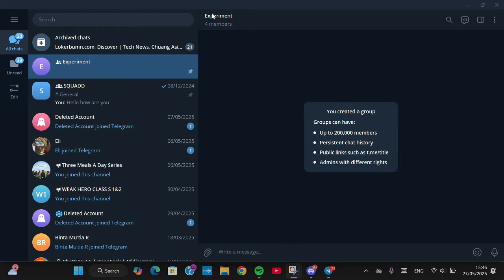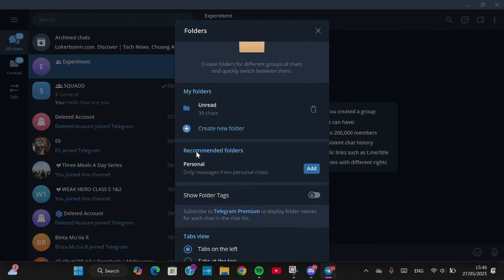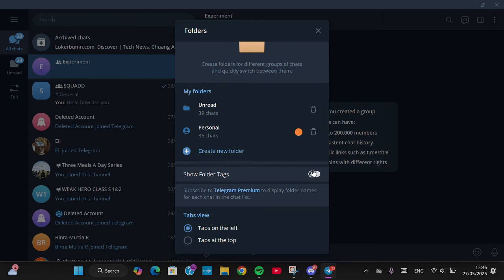How to Filter Personal Chats in Telegram | Categorizing Chat with Folder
Need to find specific messages quickly in your Telegram personal chats? In this quick tutorial, I’ll show you how to use Telegram’s built-in filter and search features to locate messages fast and easily. Whether you’re looking for texts, links, or media, this simple guide will help you navigate your chats like a pro. Perfect for anyone who wants to save time and stay organized!